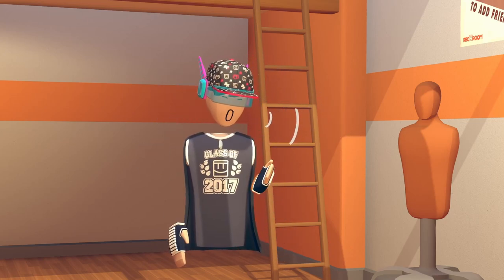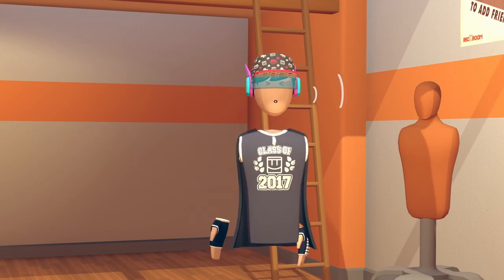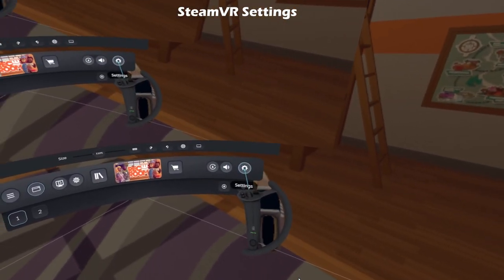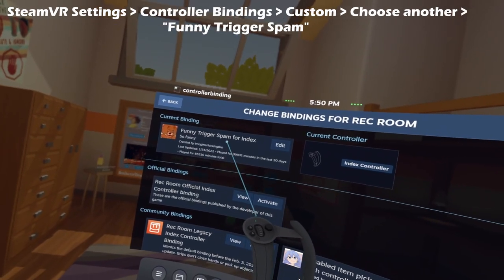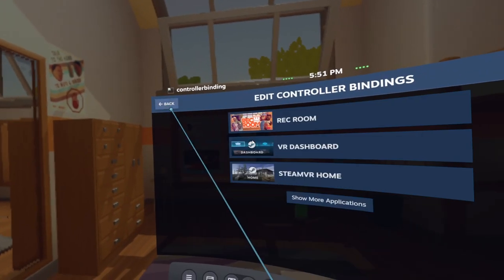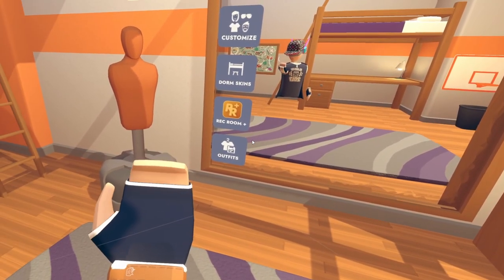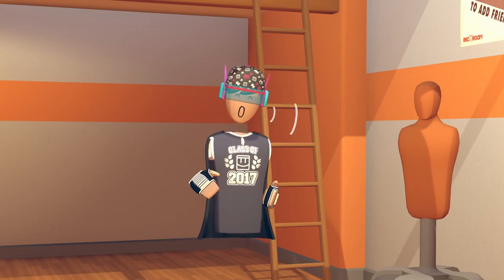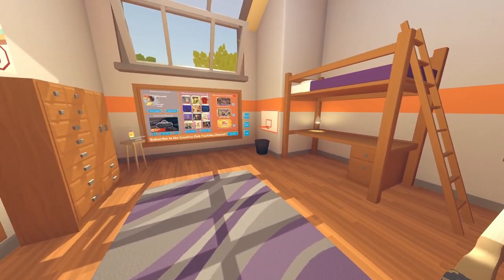How to Use an Autoclicker and Bow | Rec Room Tutorial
Here I will show you how to use an autoclicker in Rec Room VR. This method only works for SteamVR, PCVR so if you're on oculus quest standalone or PSVR it's not supported. External autoclickers may also work for screen modes on PC

0:00 Intro
0:21 How to turn on autoclicker
1:01 If you can't reverse bindings
1:16 How to use autoclicker with bow
2:15 Outro